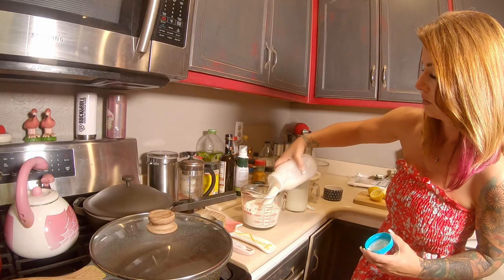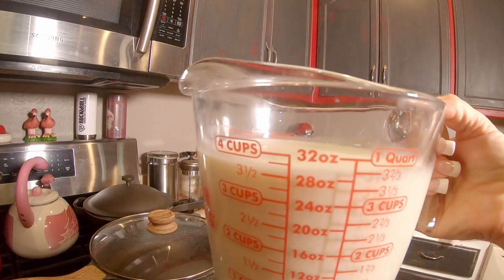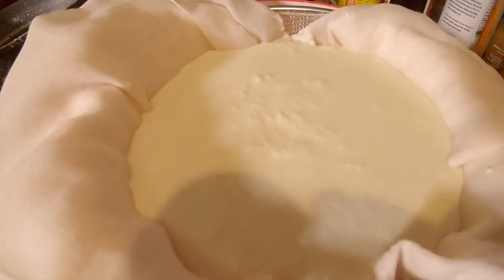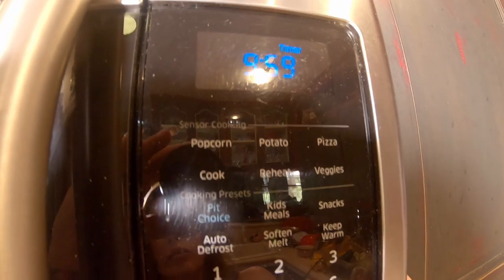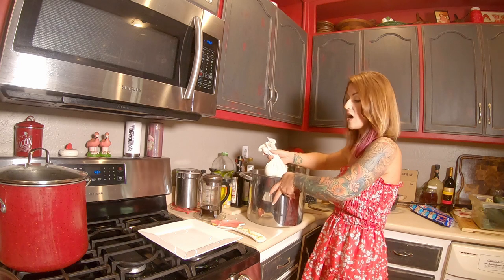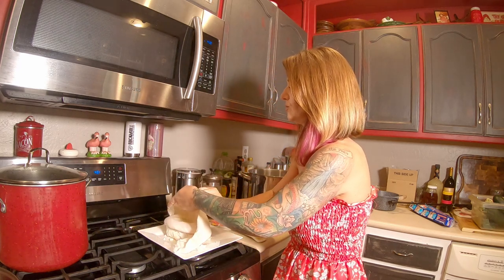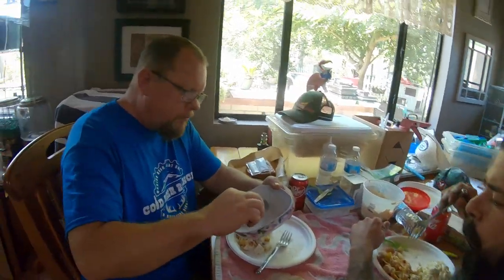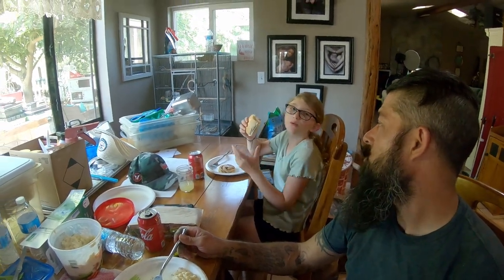Milking Goats and Making Cheese!!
Our Nubian Goat lost her kids due to a premature birth but luckily we were able to get her to start milking.  We have been working with her for a little over a week know and she is falling into a good rhythm, the milking's are going well and now it's time to do something with the milk!  This is our first attempt at Goat Cheese and it turned out amazing!

1672 Main St STE E PMB 215